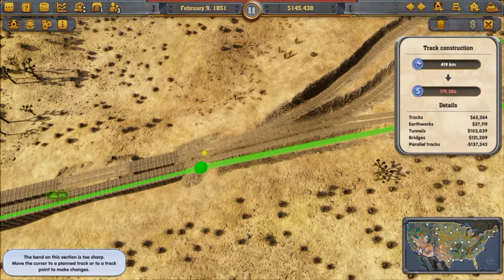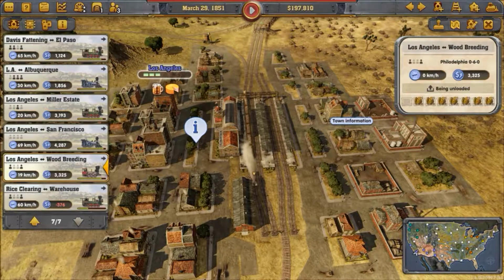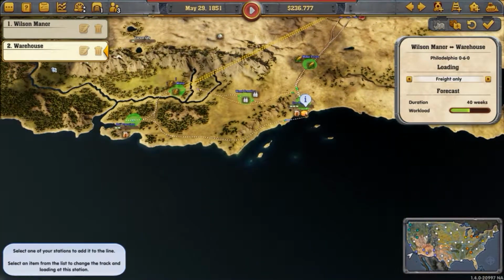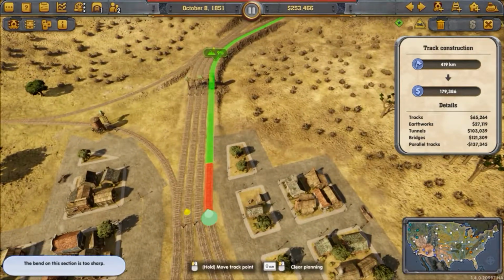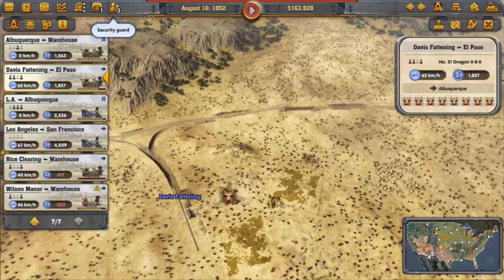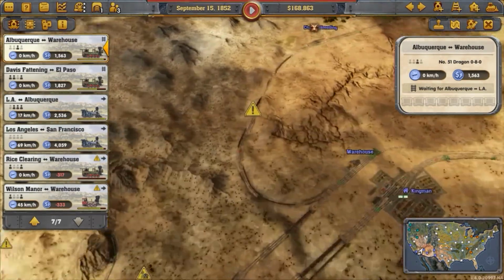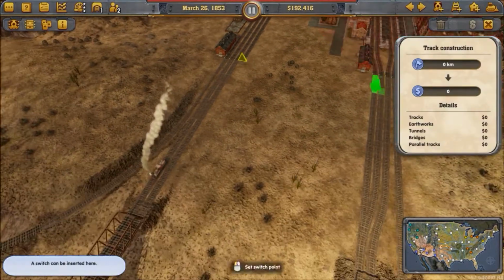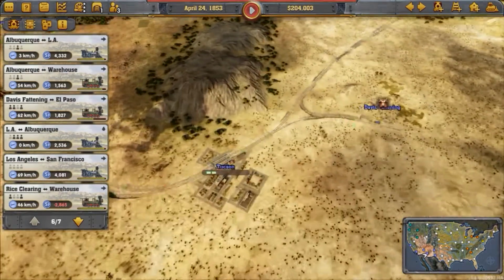Railway Empire - Episode 8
Hi Guys!

Join me as I build my railway empire and take over the united states one train station at a time!

Hope you enjoy the video and have a fantastic day!